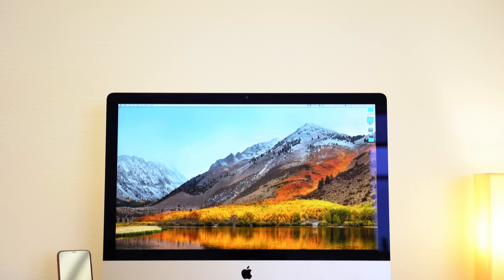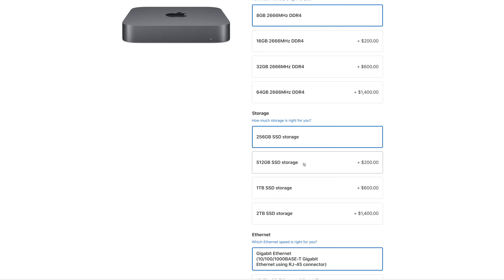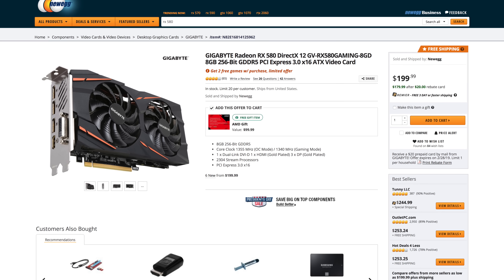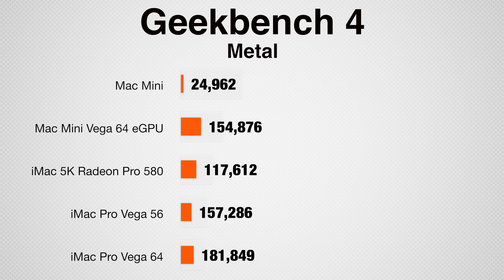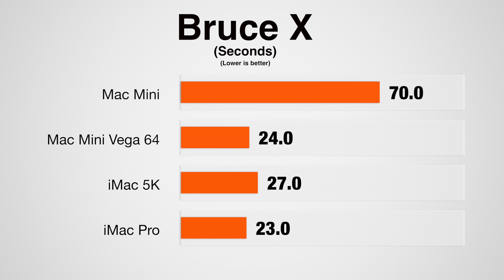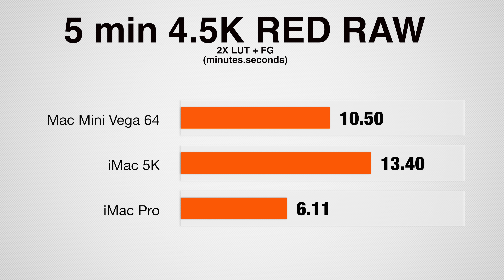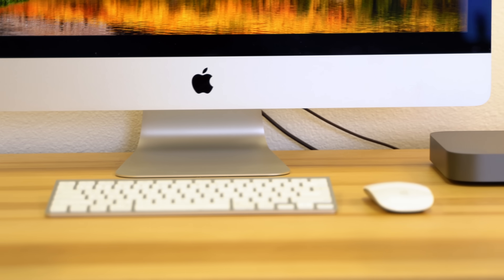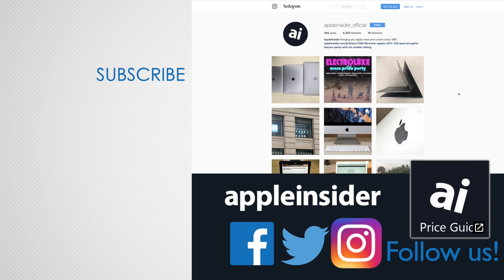Mac Mini + Vega 64 eGPU vs iMac Pro vs iMac 5K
Is buying an eGPU for the 2018 Mac mini worth it over buying a simple all-in-one solution like the iMac 5K or iMac Pro? We compare video editing performance of the Mac Mini with and without the Radeon RX Vega 64 eGPU against the iMacs. The results were surprising!

Sonnet 550W eGPU box

Sonnet 350W eGPU box

32GB of DDR4 RAM (only $200)